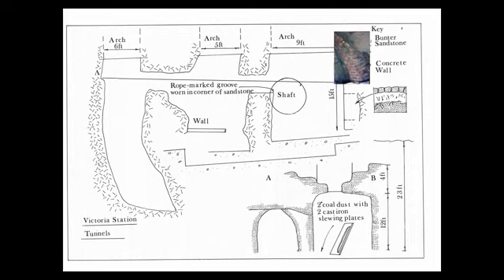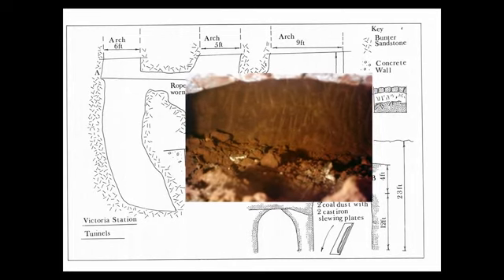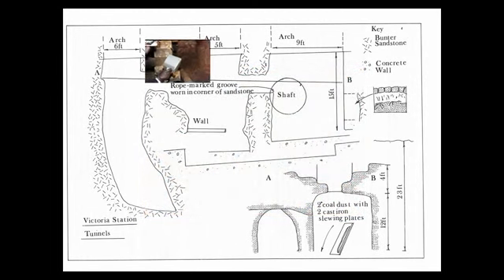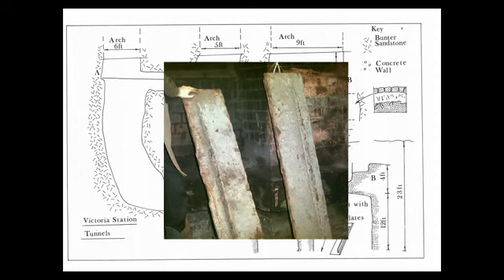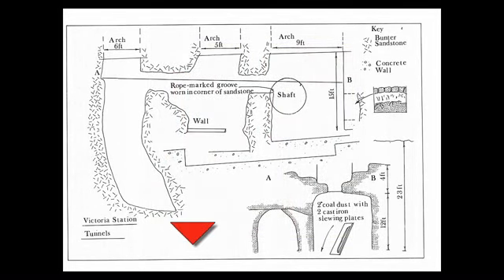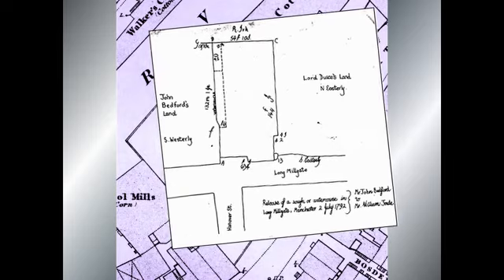Exploring Underground Manchester Victoria Station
An exploration of long-long tunnels under Manchester Victoria Railway Station.